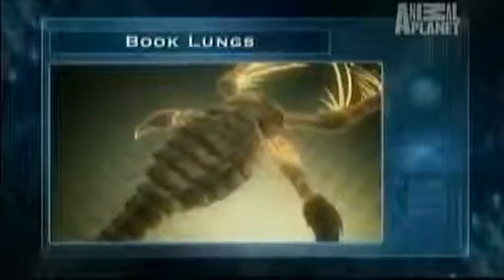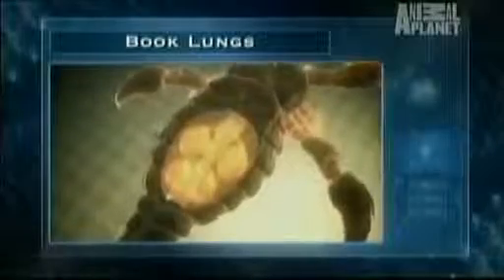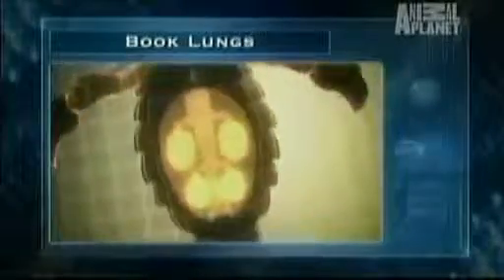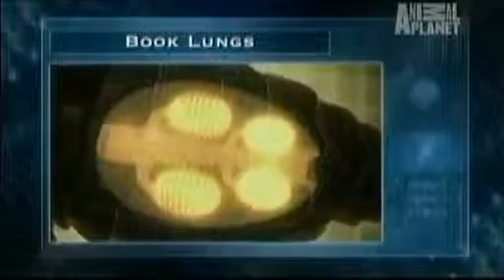Lung Evolution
Earth's processes Set 2 Part 3